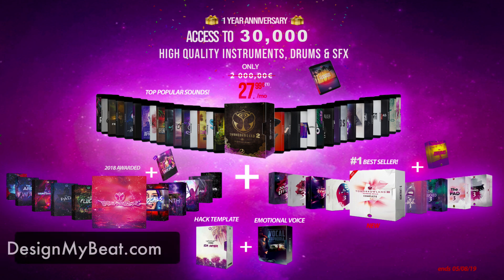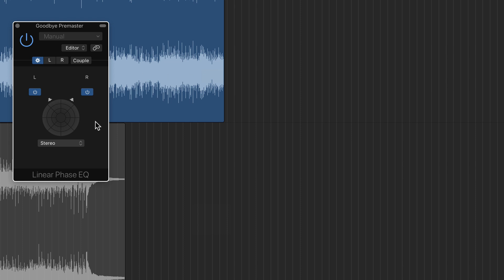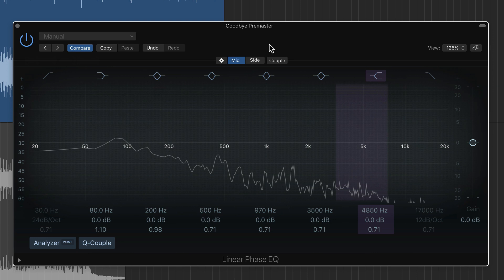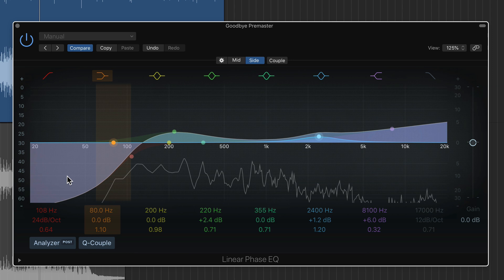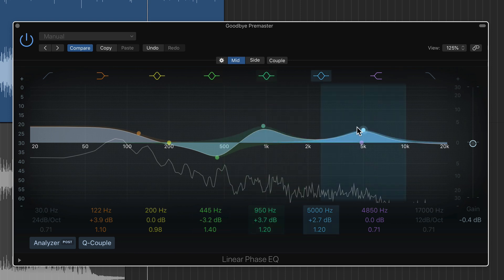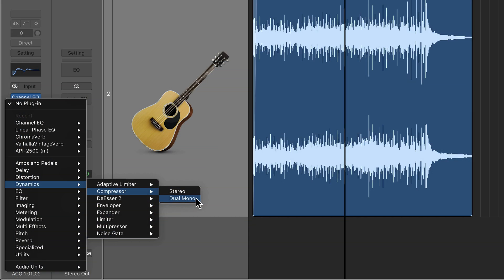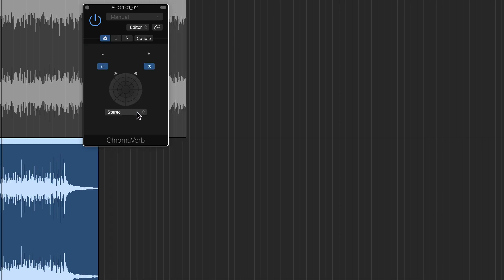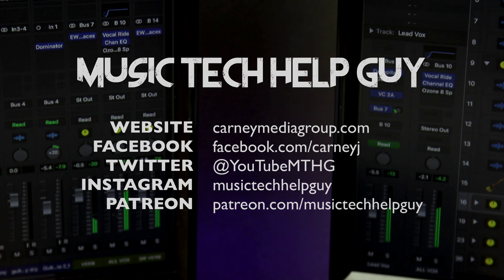Logic Pro X - Mid/Side Processing with ANY PLUG-IN